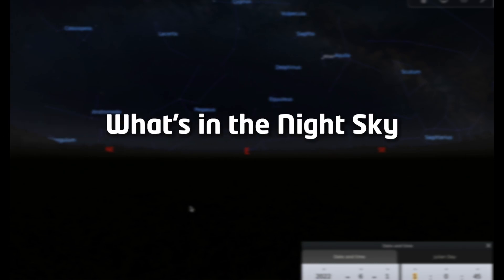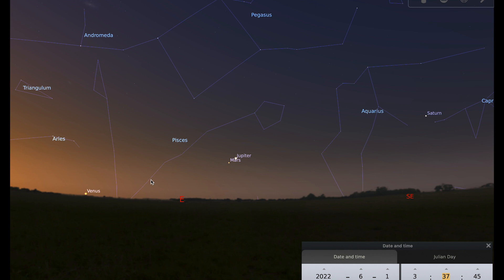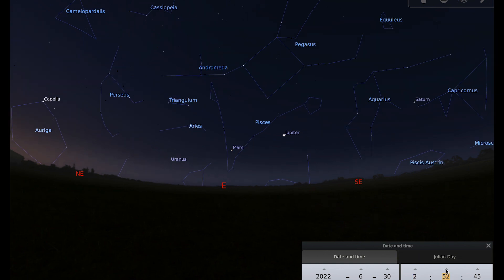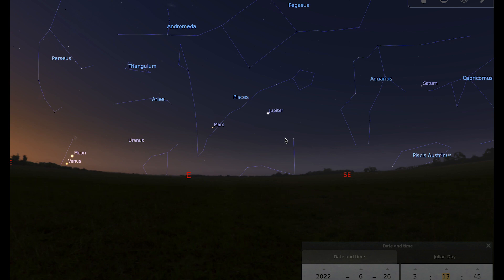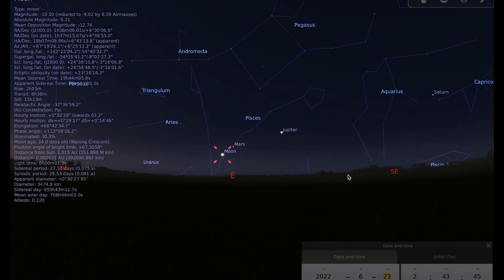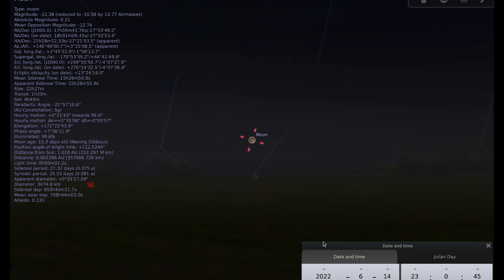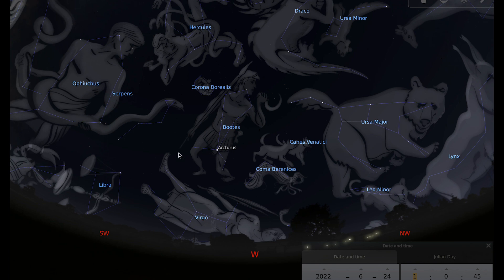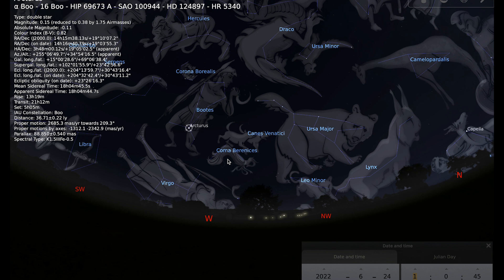What's In The Night Sky: June 2022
🌕 Supermoon
☁️ How to Spot Noctilucent Clouds
🪐 Line up of the Planets
🌌 Constellation of the Month: Bootes

🔭 Whether you're a beginner or an expert, looking at the night sky with the naked eye, binoculars or a telescope, check out Hayley's tour of the night sky to find out what you can see this month.

Chapters
00:00 Intro
00:18 Planetary lineup
07:01 Supermoon
08:30 Noctilucent clouds
09:58 Constellation of the Month: Bootes